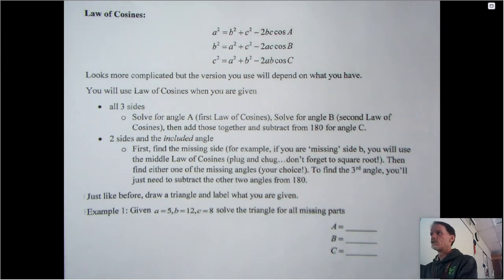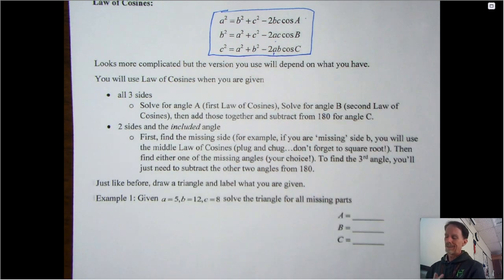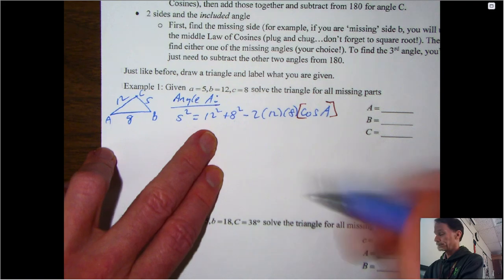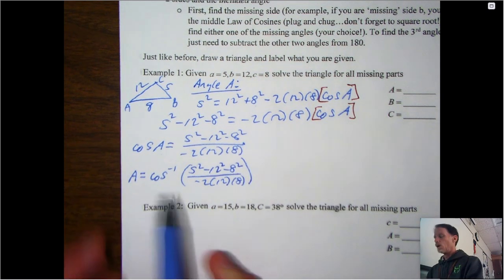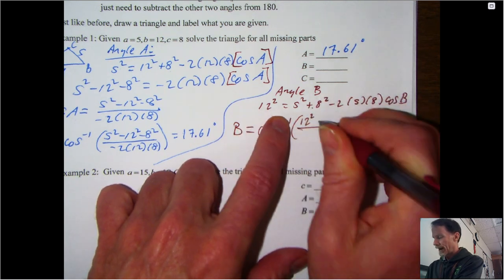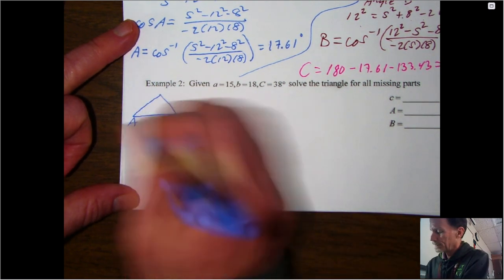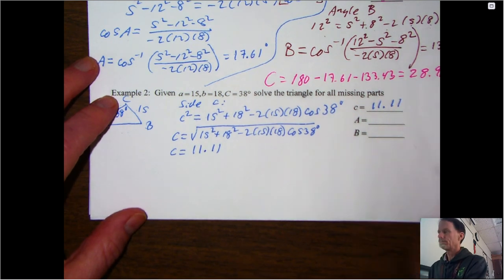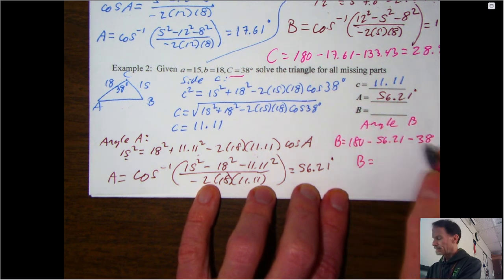Law of Cosines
Solving triangles with the Law of Cosines.